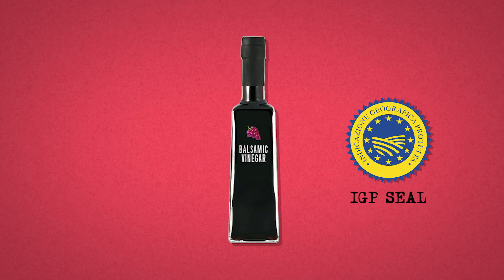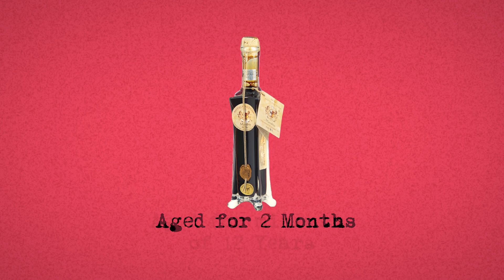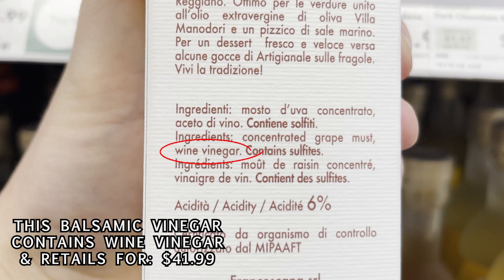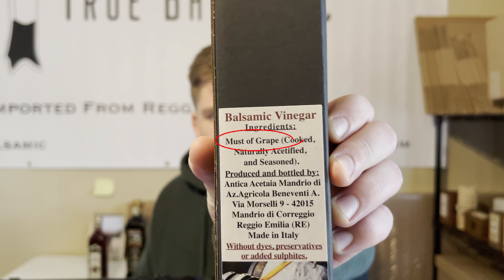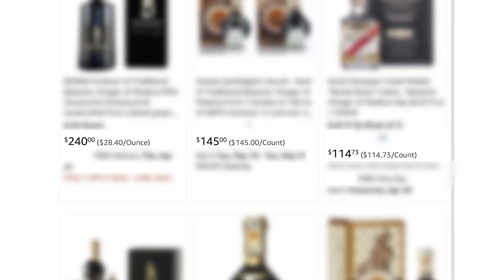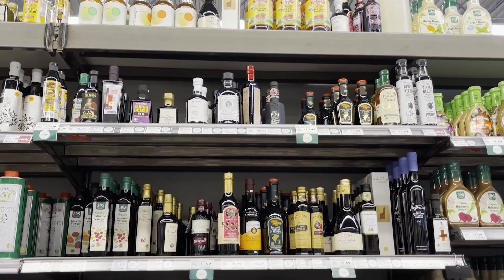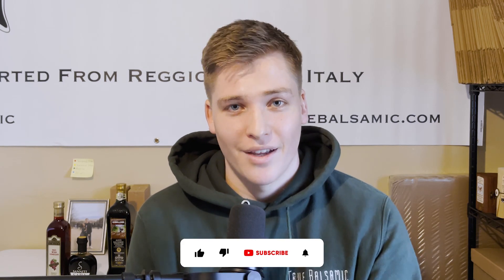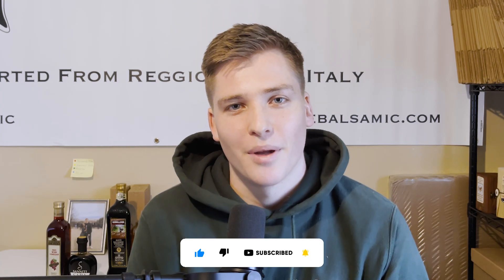Your Balsamic Vinegar Is Fake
The majority of balsamic vinegar found in the US is fake. Manufacturers save money by flavoring wine vinegar in an attempt to imitate real balsamic vinegar. It's unfortunate that the real thing is so hard to come by that it's relatively unknown outside of Italy.

If you'd like to learn more about the difference between authentic balsamic vinegar and the stuff you find at the grocery store check out this article linked below.